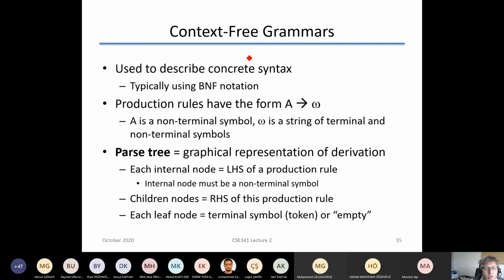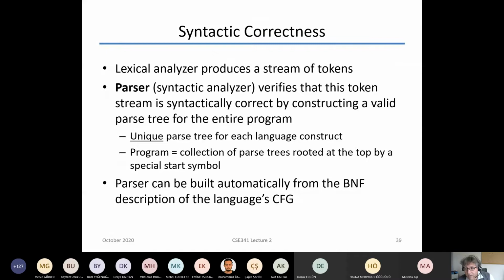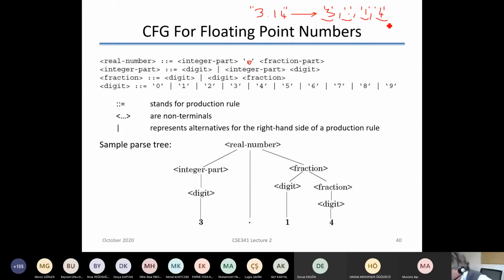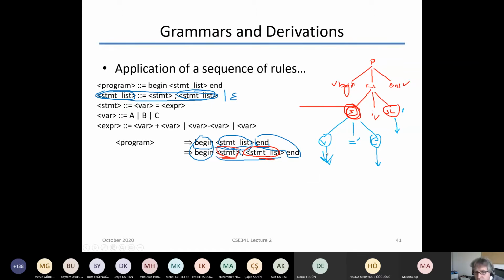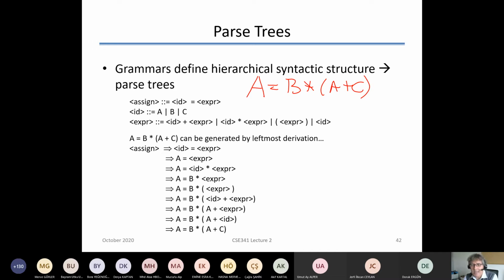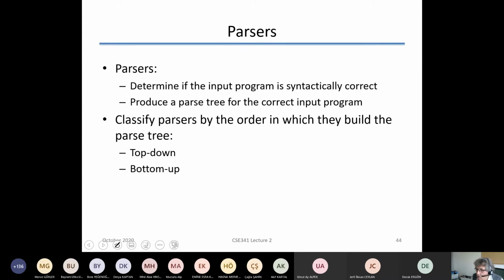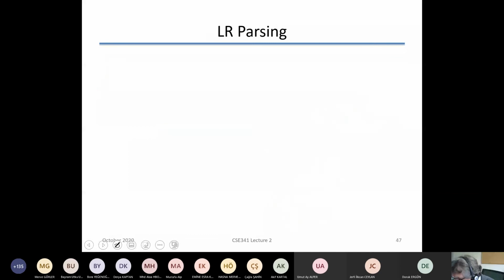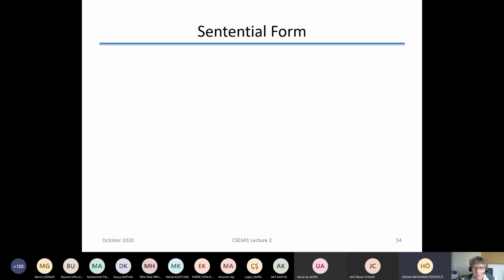CSE341 Lecture on 2020-10-26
Context free grammars for concrete syntax  - derivation, parse trees and ambiguity.